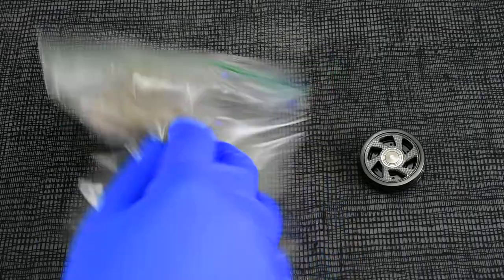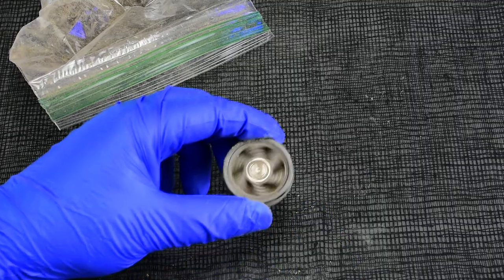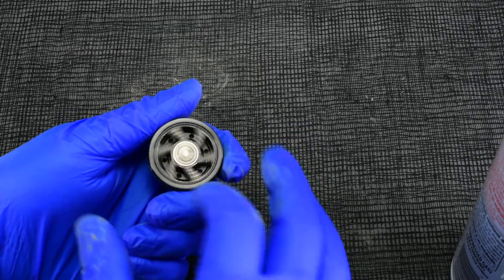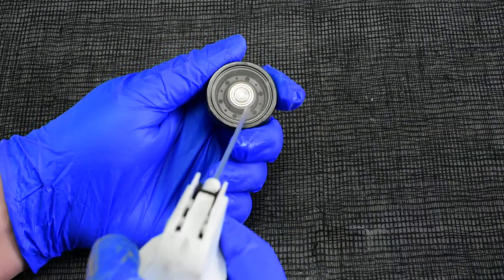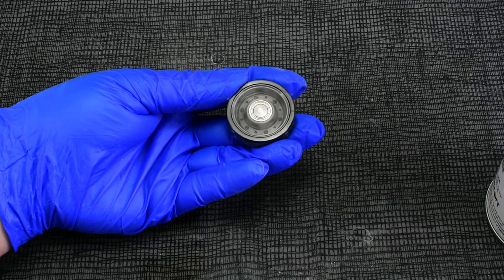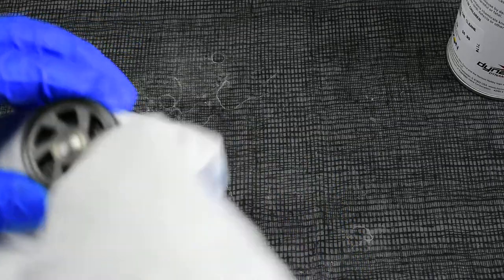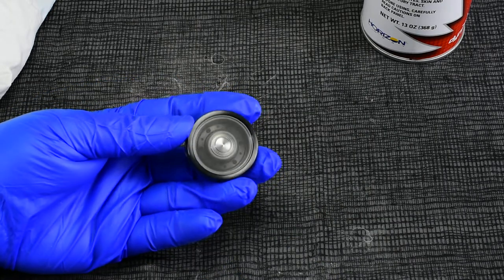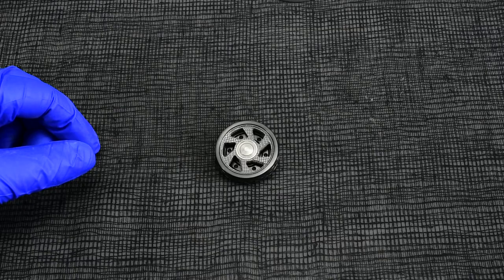BilletSPIN Evolution Bearing care